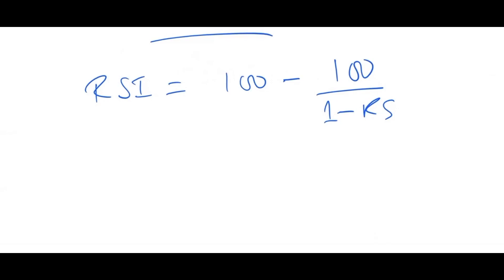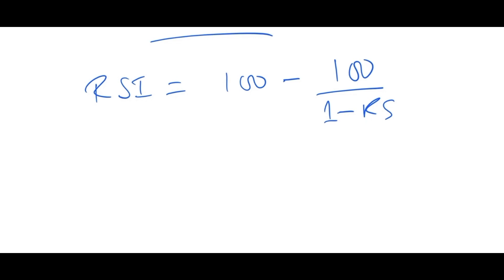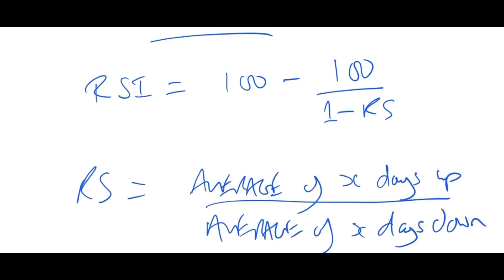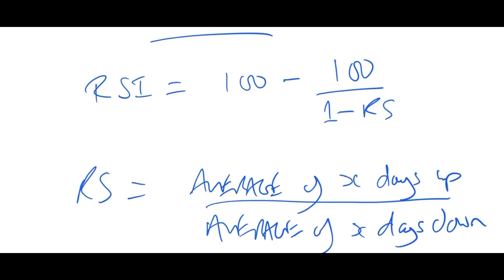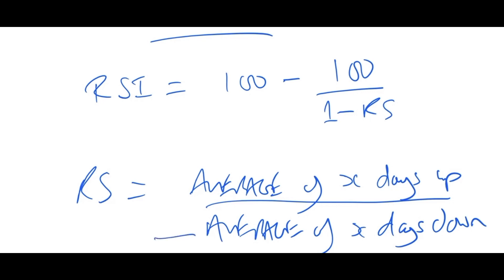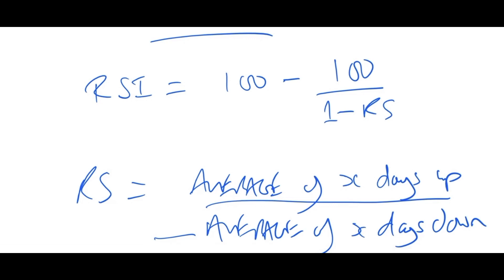The Mathematics of RSI - Relative Strength Index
This channel offers all types of information about trading in CFDs and Forex, including gold and oil, bitcoin and ripple, stocks and bonds, forex and futures.In this short video we will look at the calculations of RSI.